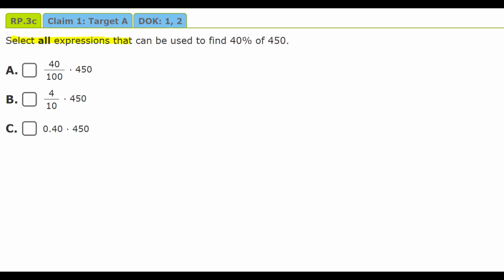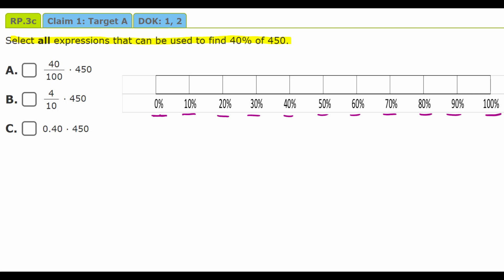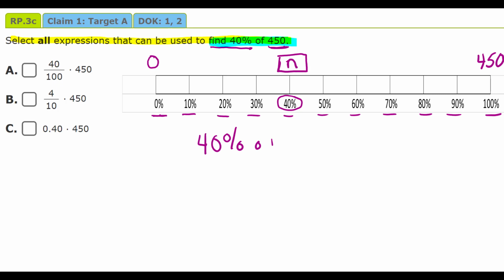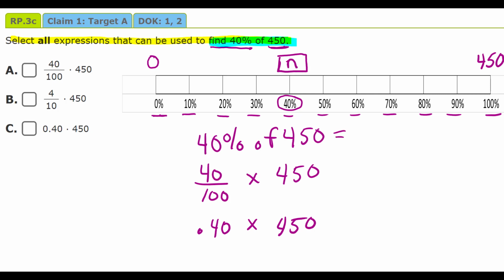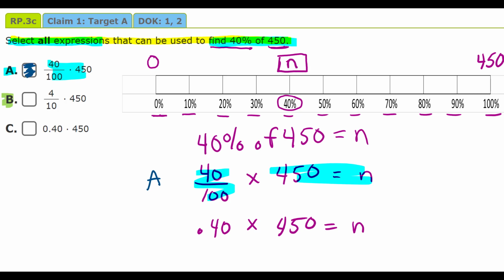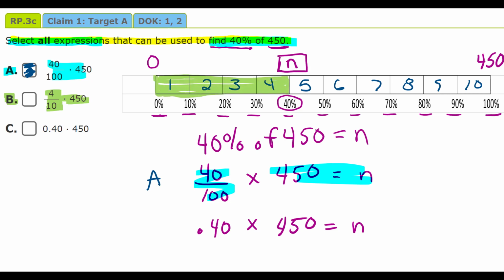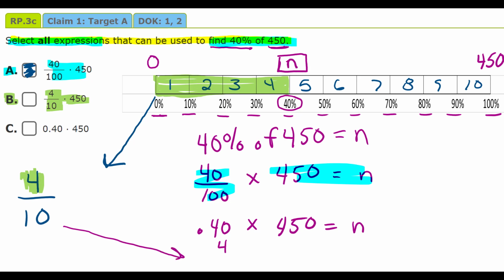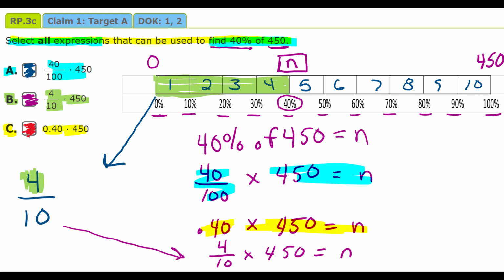Sixth Grade 3RPc I